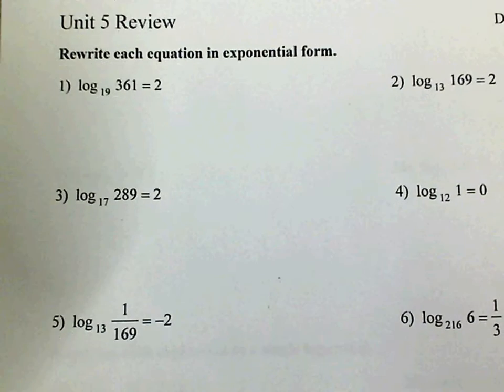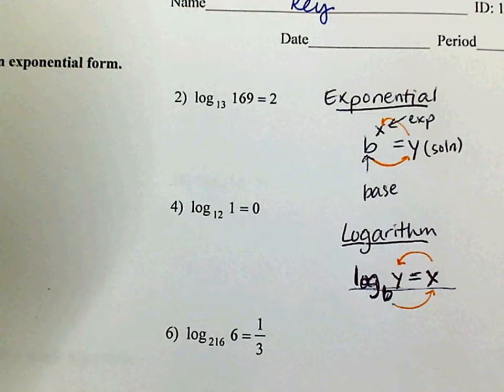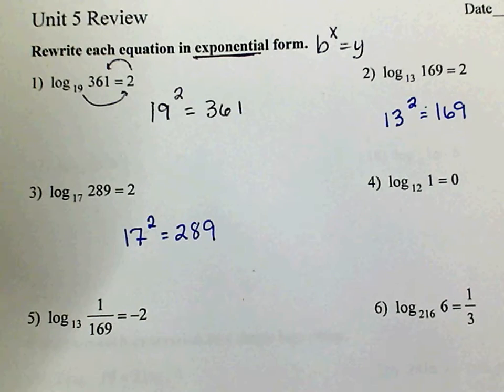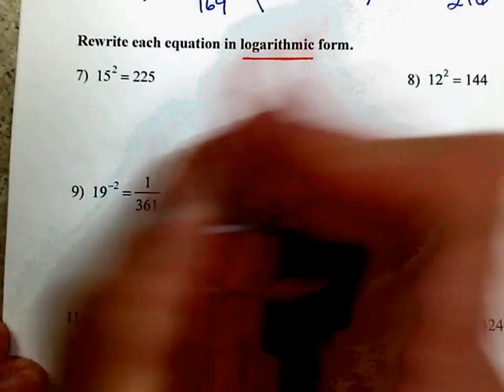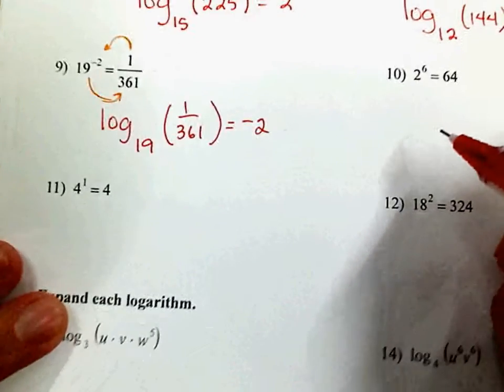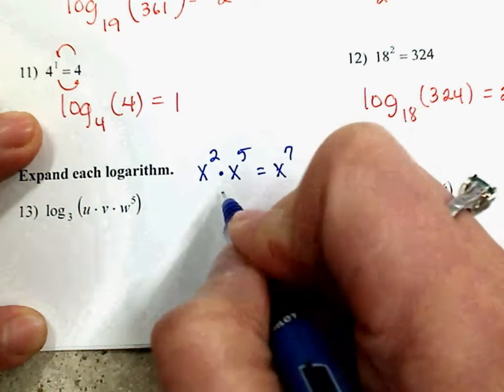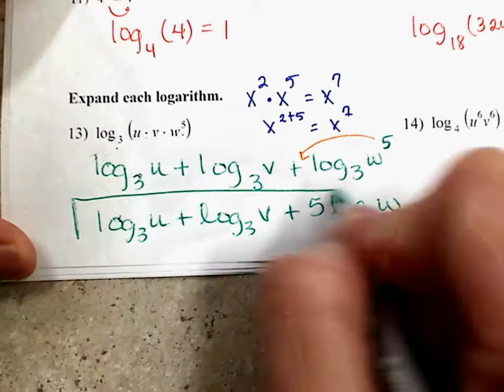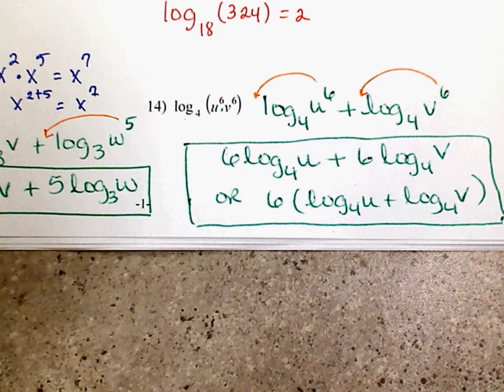Alg3 Unit 5 Rev page 1